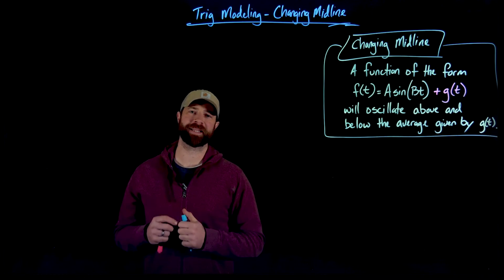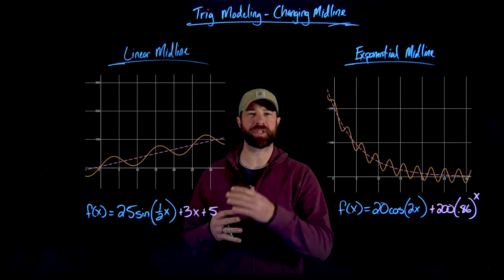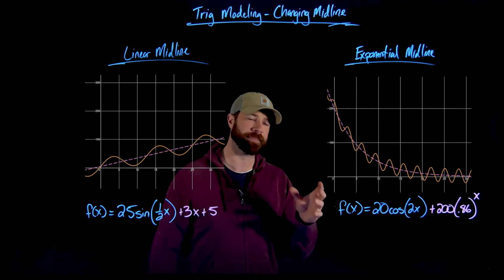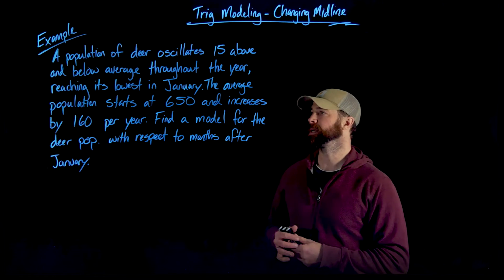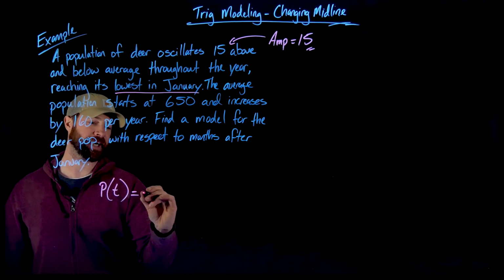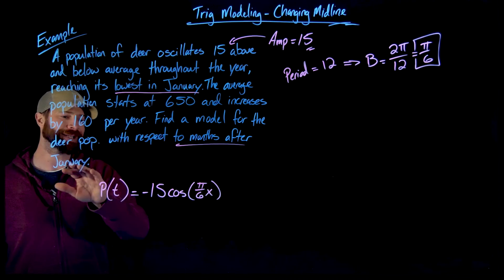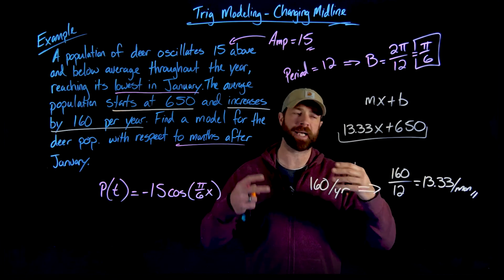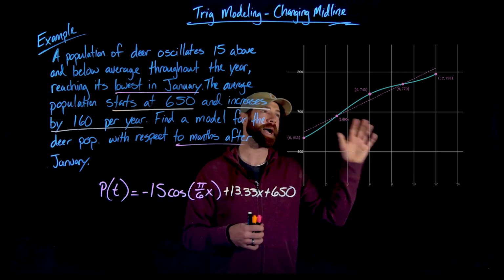Trig Modeling Changing Midline